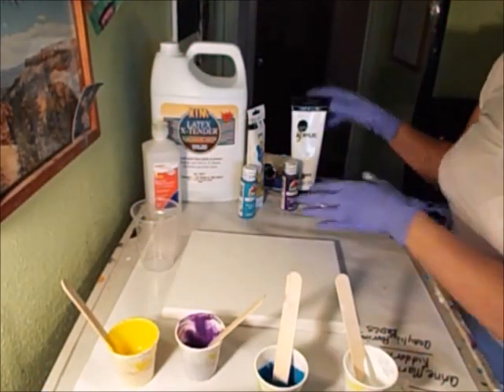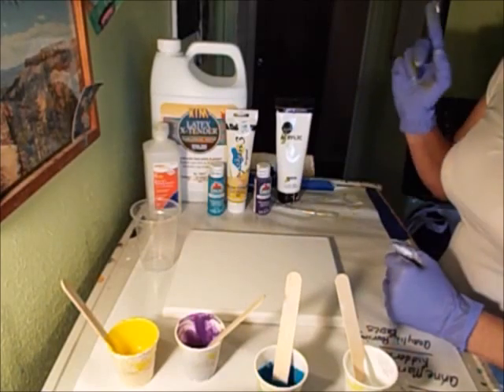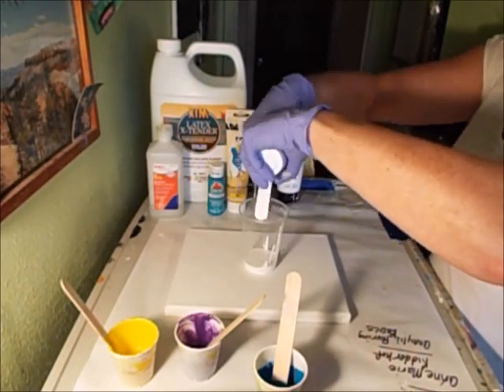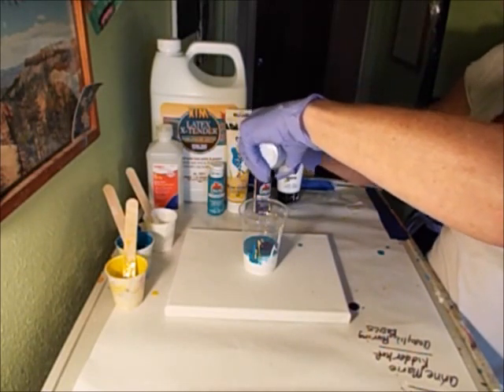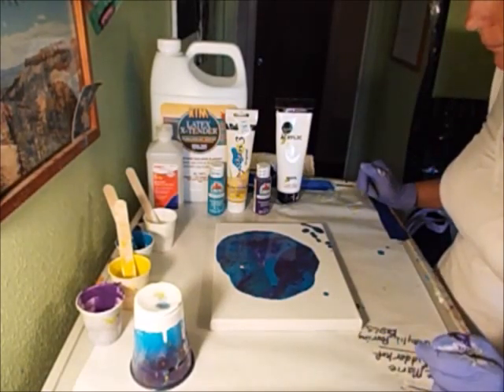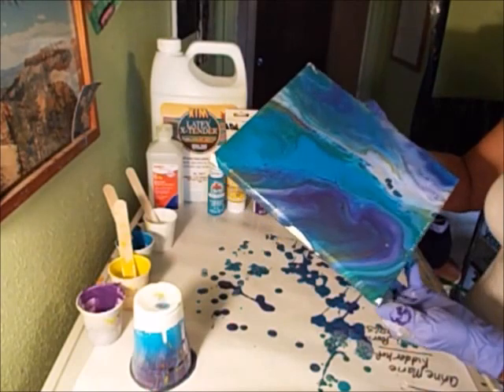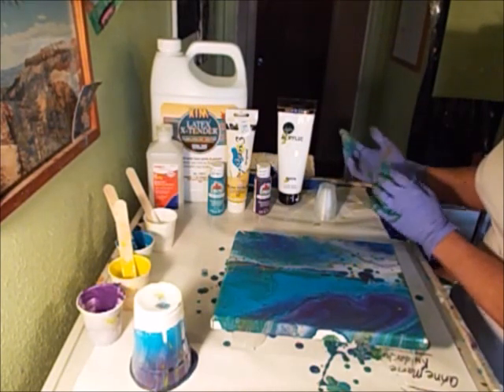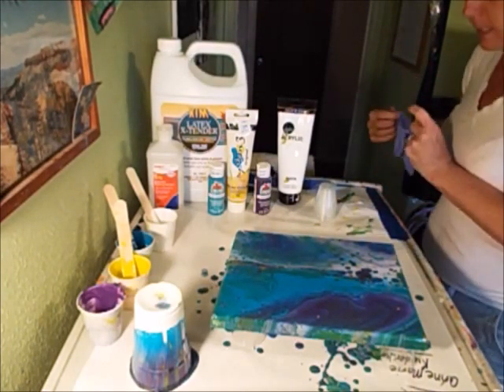Trying out a new acrylic pour technique, no silicone , no torch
I saw a new way to get cells on Acrylic Pouring Basics, Annemarie Ridderhof posted this video as she also gives credit to Danny Clark Here is his video